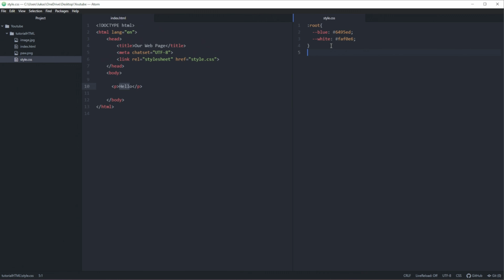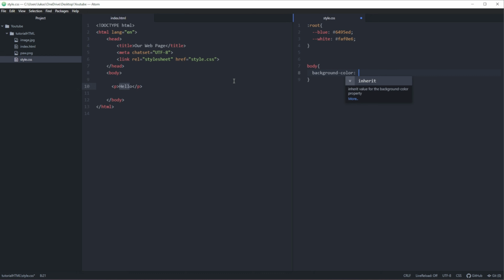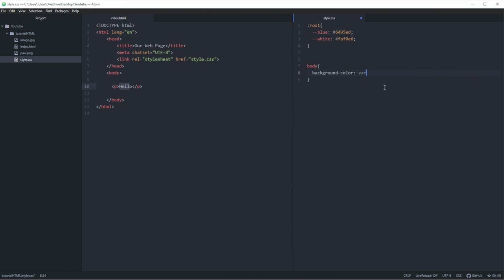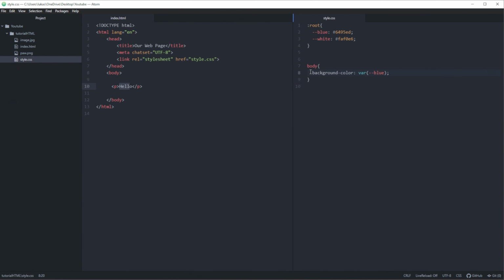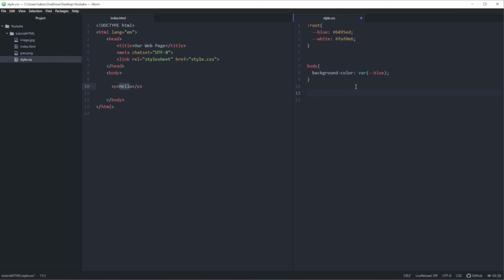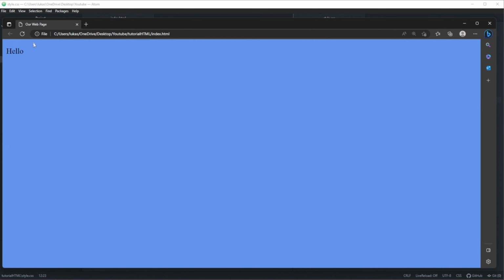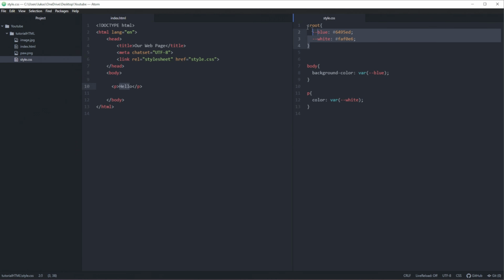CSS Tutorial 33 - Variables